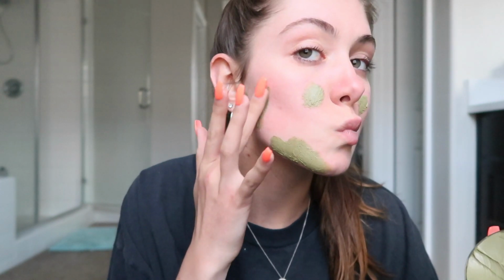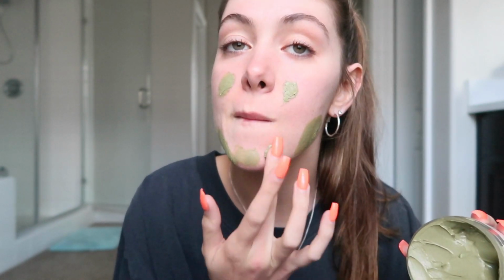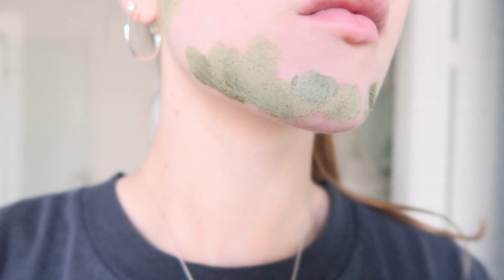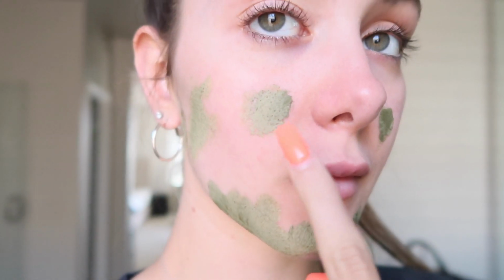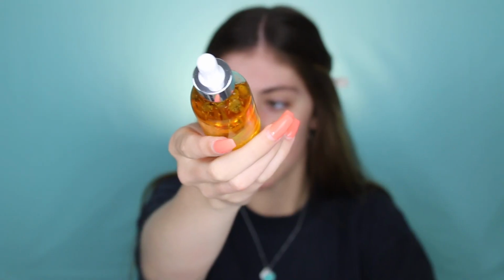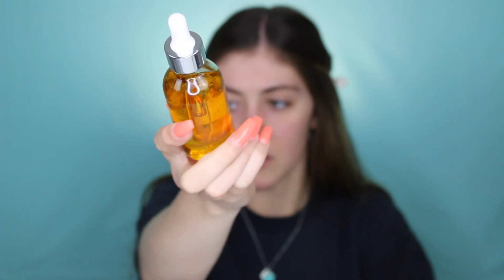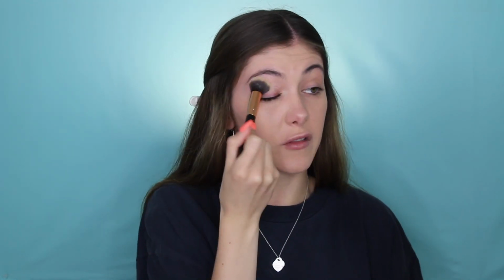HOW I DID MY MAKEUP IN HIGHSCHOOL *CRINGE*